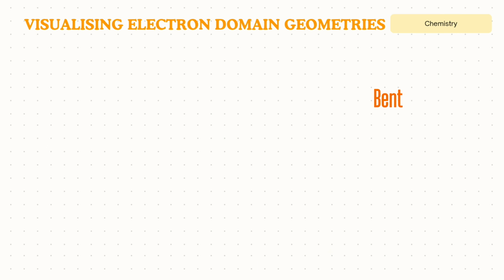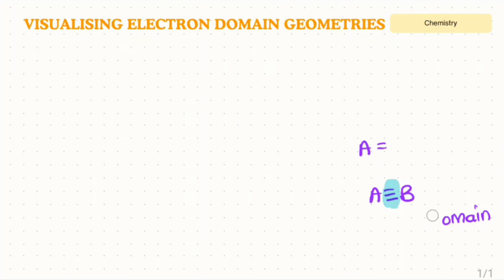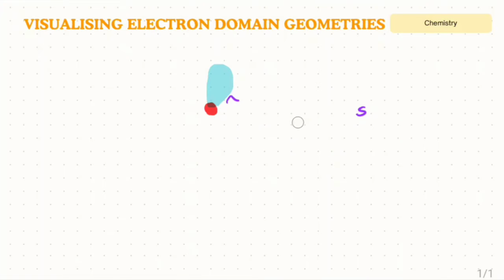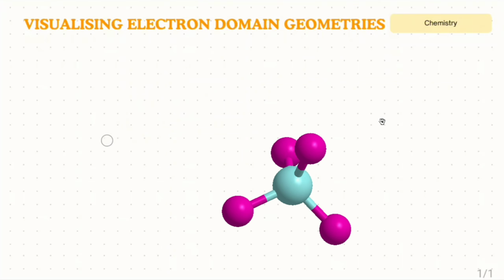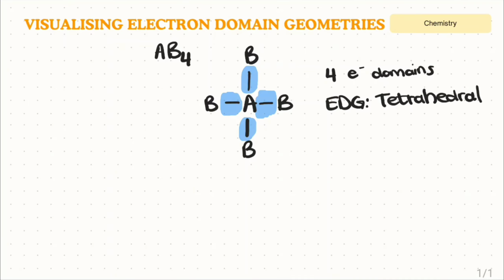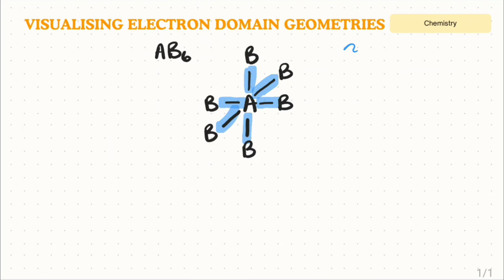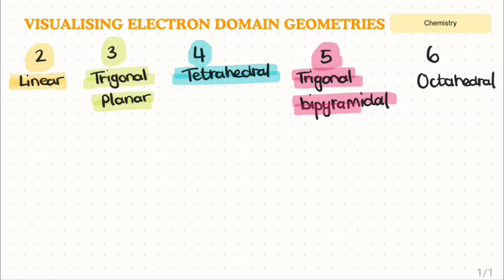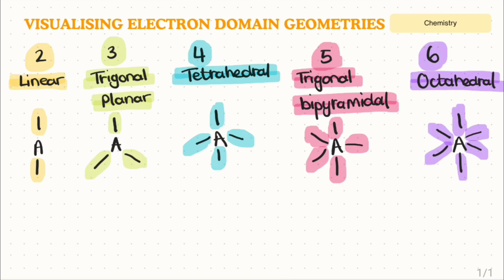How to Visualize Electron Domains (VSEPR Made Easy)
Struggling to visualise electron domain geometry?
Most students try to memorise all molecular geometry possibilities, but VSEPR theory becomes much easier once you understand how electron domains arrange themselves in 3D space.
In this video you'll learn:
✓ What electron domains are
✓ How to count electron domains correctly
✓ Why single, double, and triple bonds each count as one domain
✓ How electron domains arrange themselves to minimize repulsion
✓ The five electron-domain geometries:
   • Linear
   • Trigonal Planar
   • Tetrahedral
   • Trigonal Bipyramidal
   • Octahedral
Understanding electron-domain geometry is the first step to predicting molecular shapes without memorizing dozens of structures.

► Lewis Structures Explained (coming soon)

00:00 Why Students Struggle with Molecular Geometry
00:35 What Are Electron Domains?
01:50 Counting Electron Domains Correctly
02:36 What We Know About Electrons
03:15 The Balloon Analogy
05:00 Two Domains: Linear Geometry
05:50 Three Domains: Trigonal Planar
06:40 Four Domains: Tetrahedral
07:37 Five Domains: Trigonal Bipyramidal
08:26 Six Domains: Octahedral
09:10 Summary of Electron Domain Geometries
11:11 Electron Domain Geometries Visualised in 2D
12:00 Screenshot Summary Page